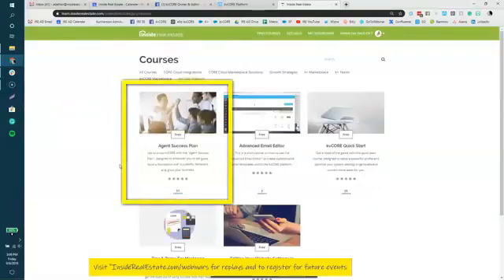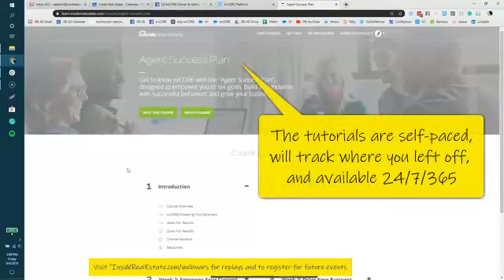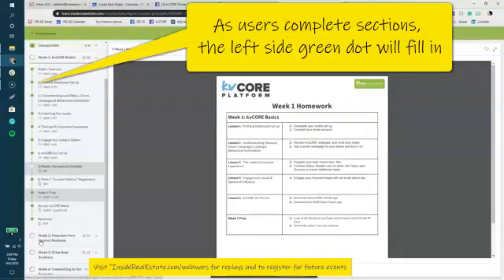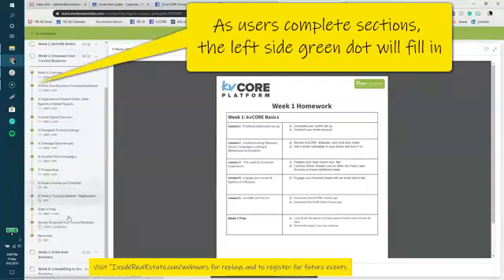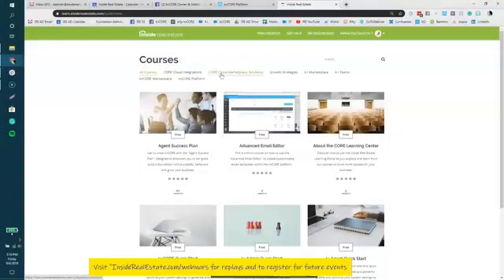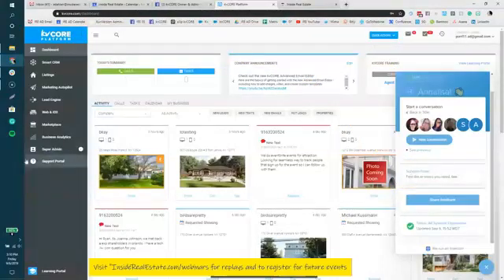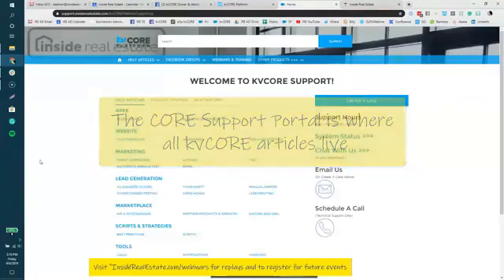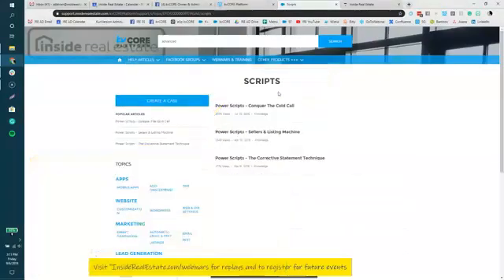kvCORE Admins & Owners Place to Learn How to Use & Leverage kvCORE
Learn how to direct your agents in how to access the CORE Learning Portal, CORE Support Portal, Success Strategy Webinars, and Inside Real Estate YouTube channel.